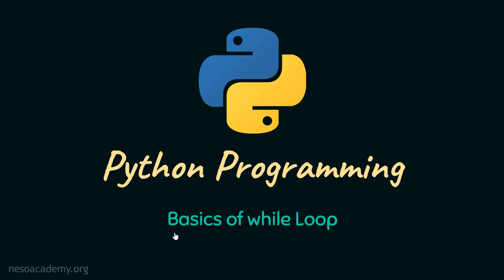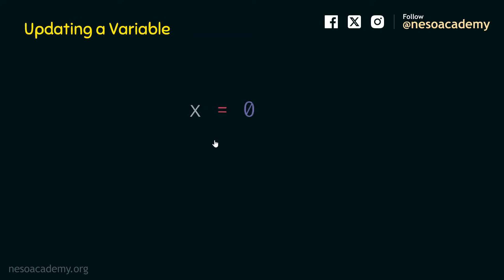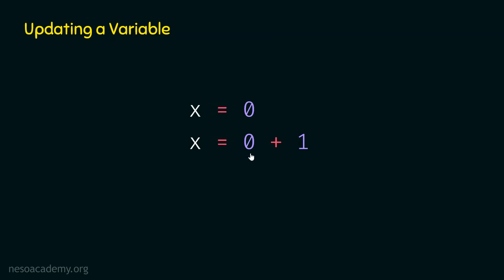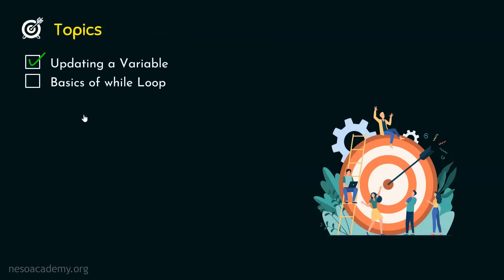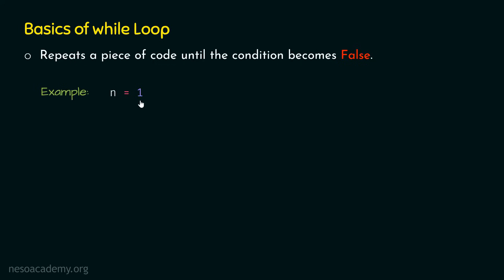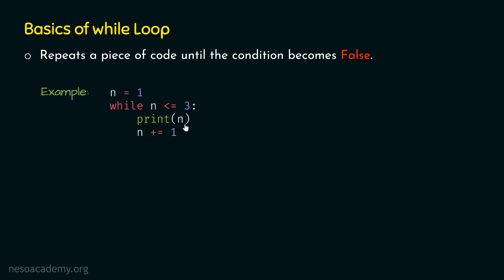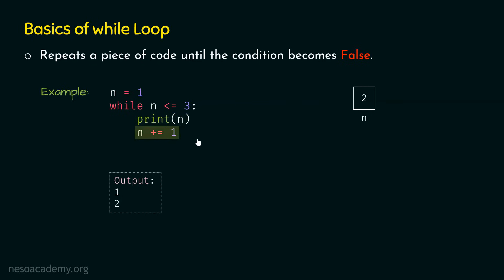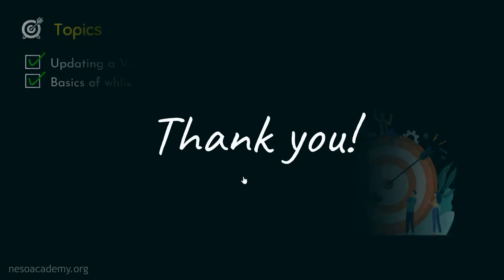The Basics of while Loop in Python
Python Programming: The Basics of while Loop in Python
Topics discussed:
1. Updating a Variable in Python.
2. Basics of while Loop in Python.